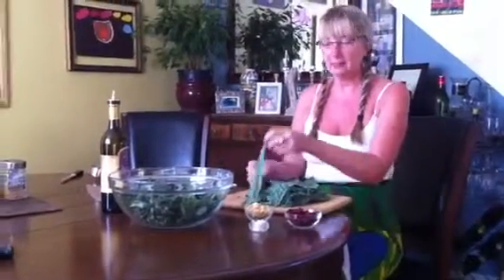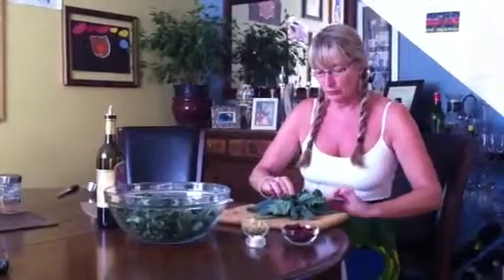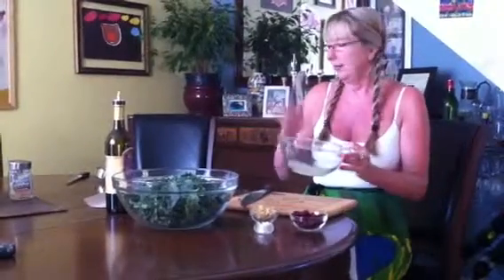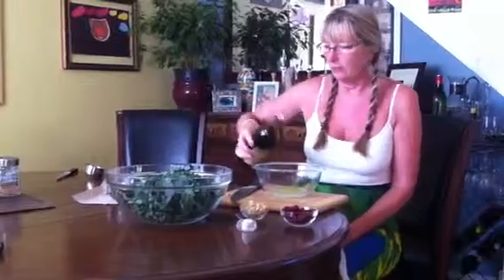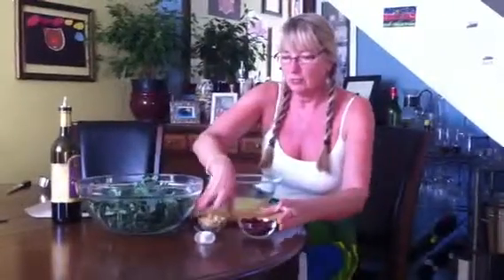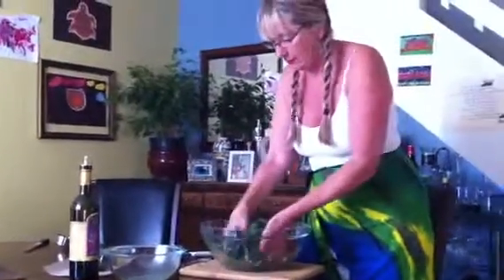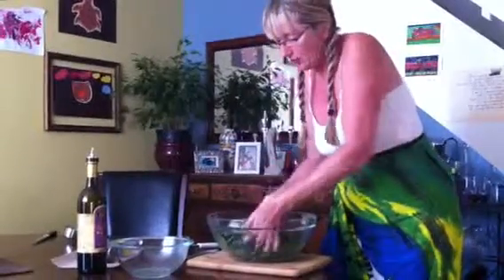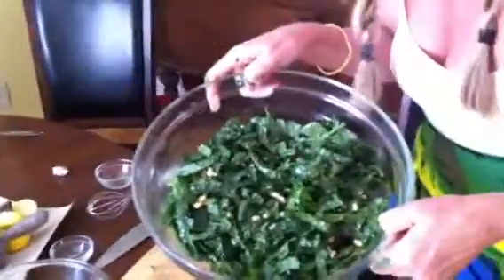Making Raw Dino Kale Salad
Raw Dino Kale Salad